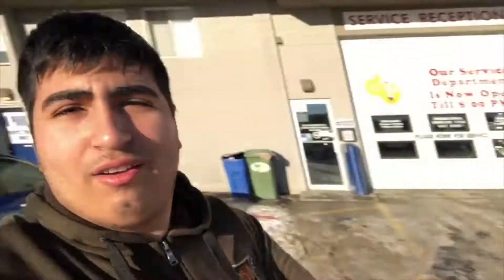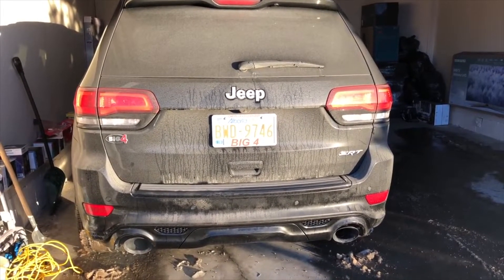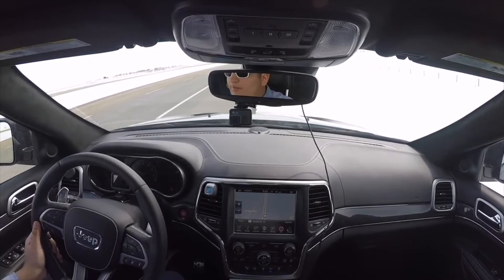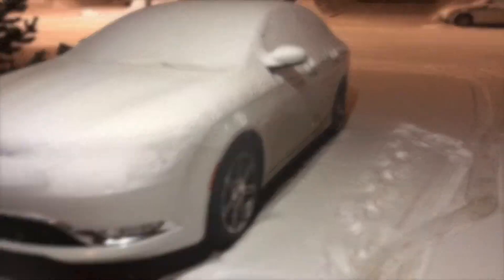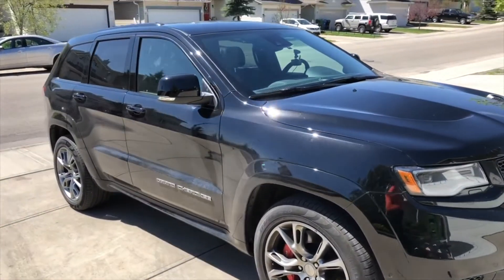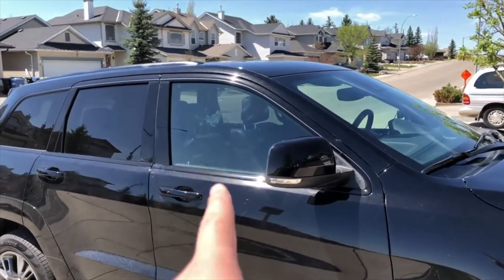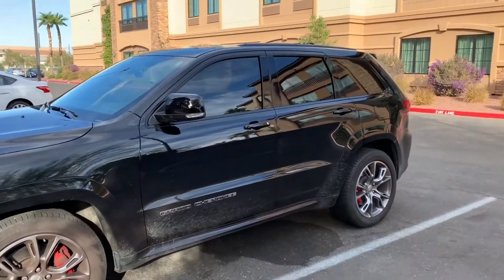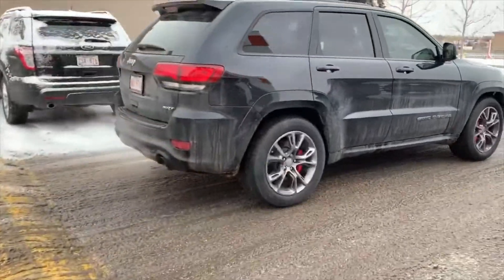Saying goodbye to my Jeep SRT!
I had my Jeep SRT for 11 months and it was time to say goodbye.

This was some of the great memories I had with my SRT Grand Cherokee so I decided to share it with you guys.